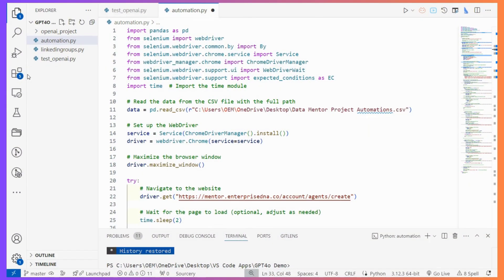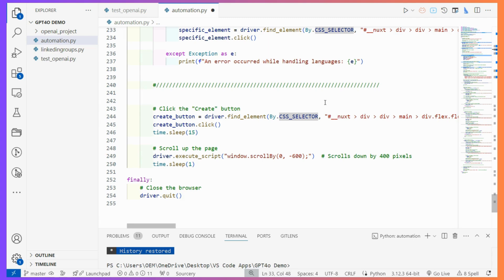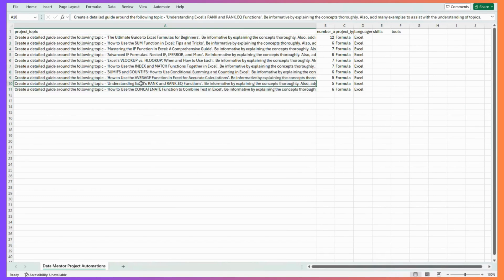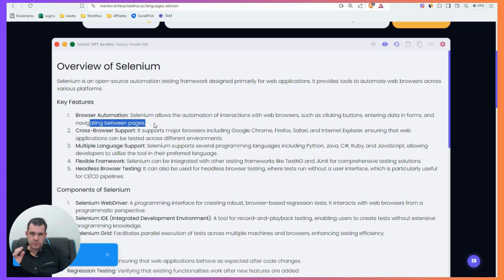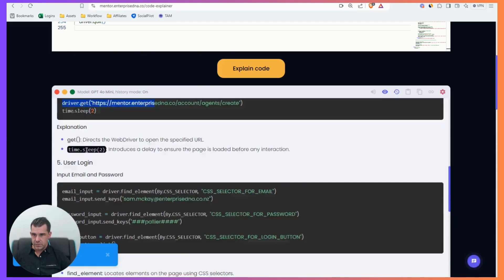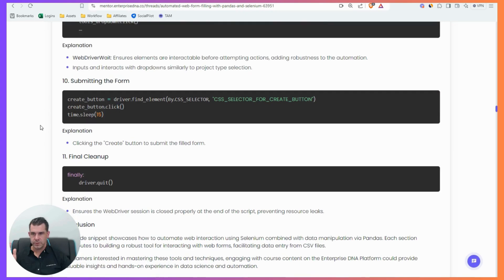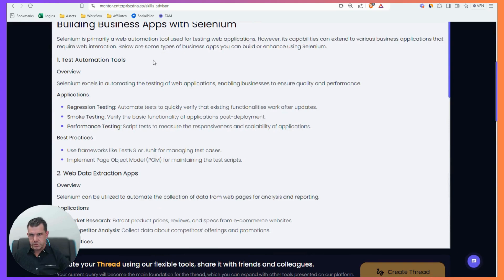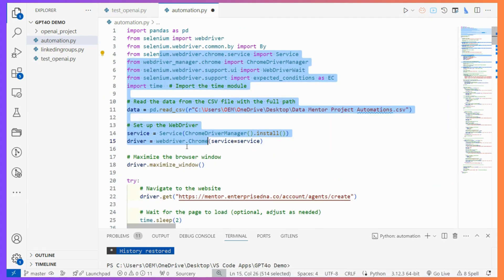Selenium in Python - What's possible?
In this video, I dive into the powerful web automation capabilities of the Selenium library in Python, sharing how it can be integrated with AI tools to efficiently automate tasks. I talk about my personal experiences using Selenium to automate web interactions, such as data input, navigation, and even data acquisition, making it a great tool for anyone looking to streamline repetitive tasks.

You'll see how Selenium can be used to automate workflows without needing to write a lot of Python code. I demonstrate how it grabs data from spreadsheets, loops through items in a CSV file, and inputs that data into web pages, which is incredibly useful for tasks like market research or data collection. I also explore how easy it is to get started with Selenium, even for beginners, and highlight its versatility when combined with other Python libraries for data extraction and manipulation.

Throughout the video, I discuss the importance of browser automation and support for multiple browsers, including the use of a headless browser for testing. I also touch on the potential of integrating AI Vision models into Selenium scripts to perform tasks like taking screenshots, analyzing content, or automating reports—opening up possibilities for market research, competitor analysis, and more.

If you’ve ever wanted to save time by automating tedious tasks or are curious about how Selenium can be a game-changer in areas like data acquisition, social media interactions, or even user testing, this video will give you the guidance you need to get started with Selenium in Python.